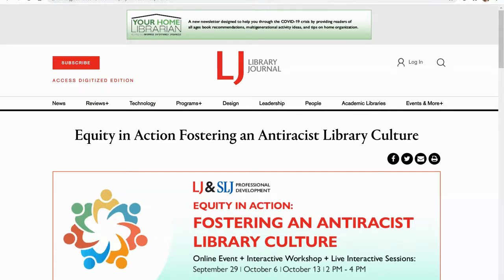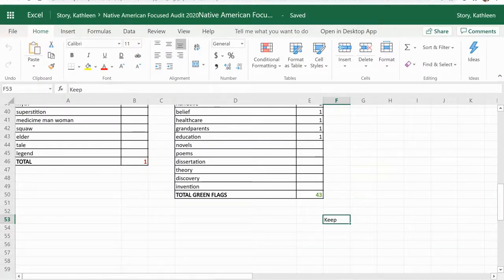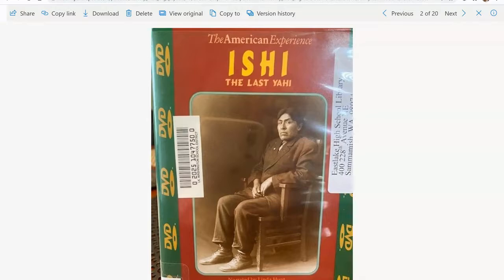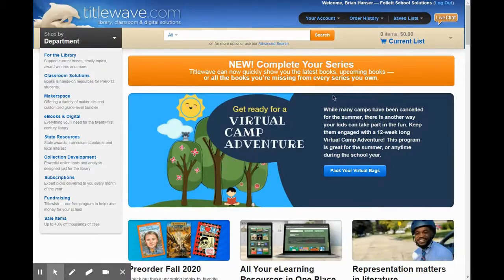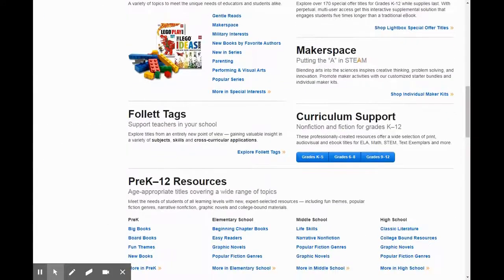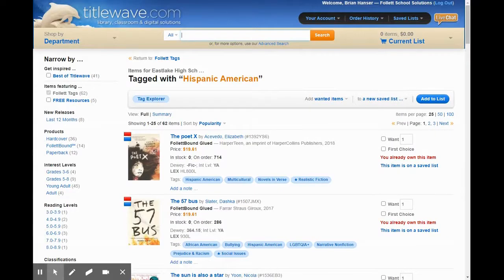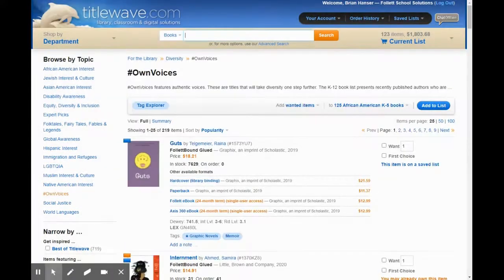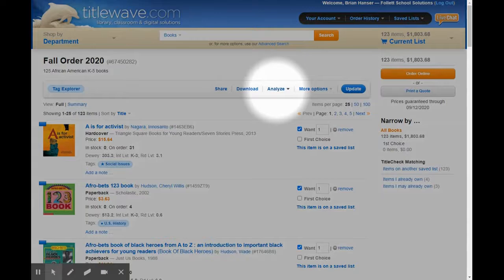Diversity Audit Power 1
PNLA virtual conference video about how doing a diversity audit can transform your library collection.